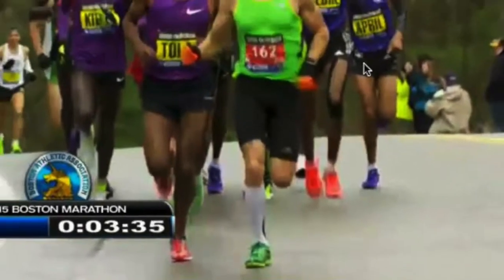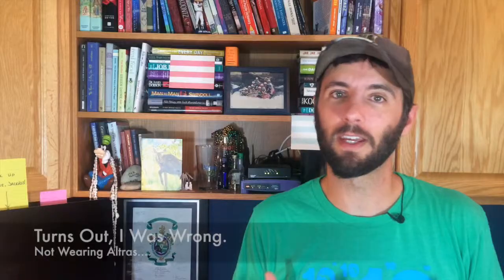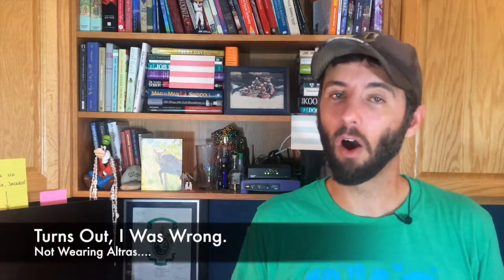My 2015 Boston Marathon Highlights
Marathon Monday is a bonafide holiday for me, and this year was no exception. I was glued to the TV all morning, and here are the things I'll remember from the 2015 Boston Marathon.

*note: this was supposed to be released the day after the race, but due to some tech issues it was delayed a few days.

Win a Free Training Plan for the Race of Your Choice

Have a Running Question? Ask a Coach!

Today's Featured Song: High Enough by Damn Yankees

Equipment

Filmed on iPhone 5s
Rode Lav+ Microphone